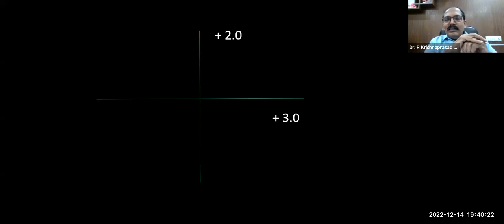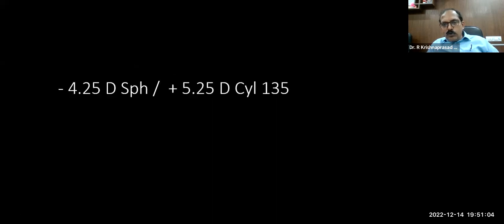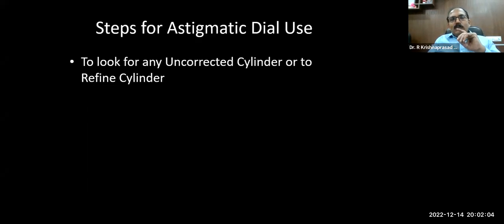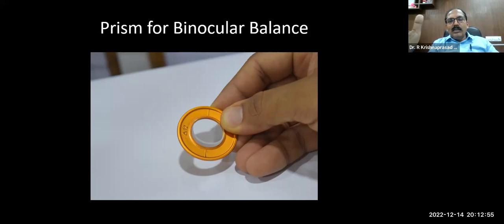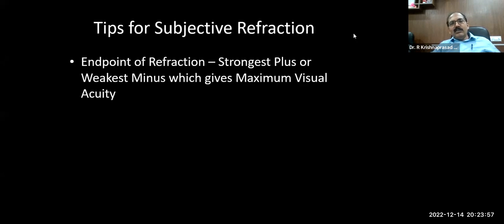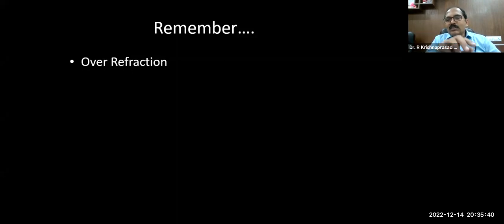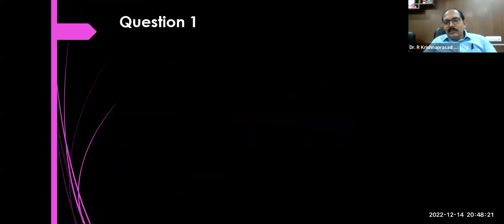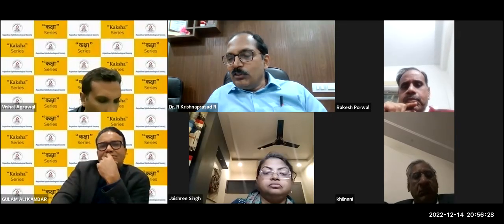The Kaksha Series. Inaugural Master Class. Basics of Refraction. By Dr. Krishna Prasad, Hubli